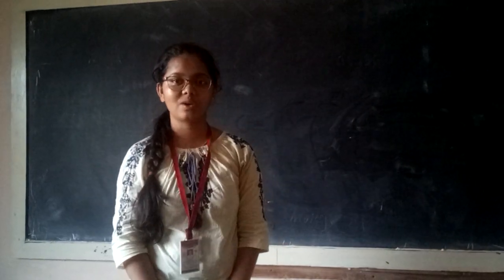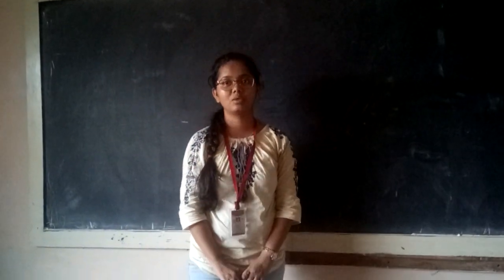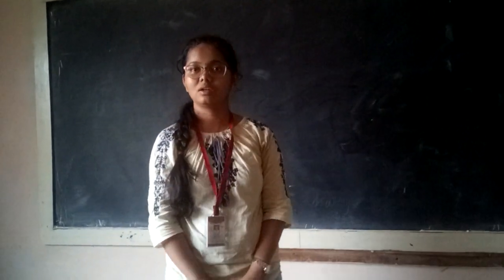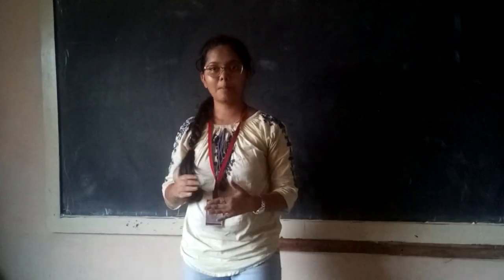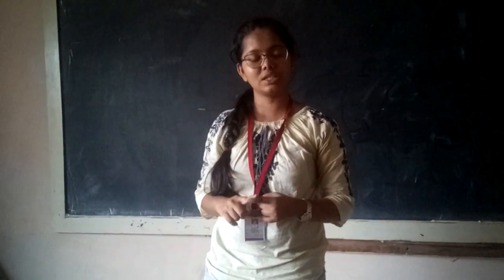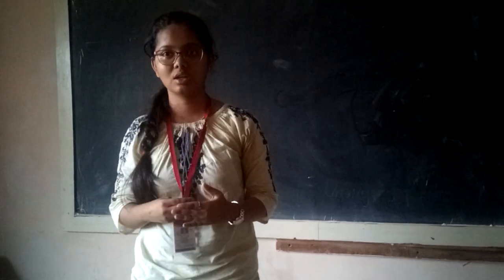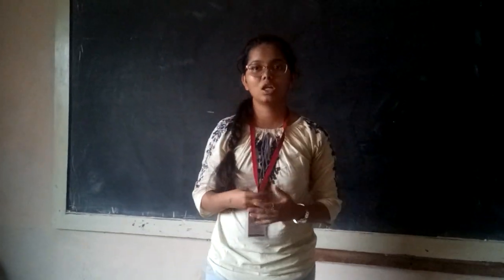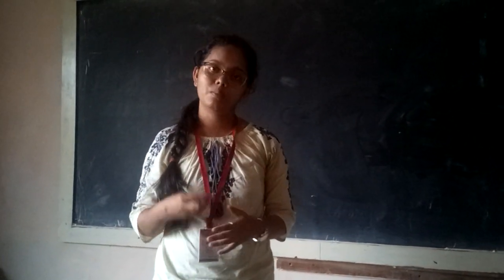Pratiksha sudha Jogale / capacitance